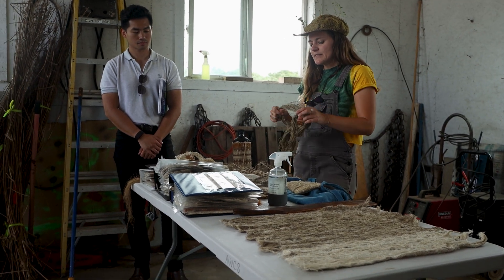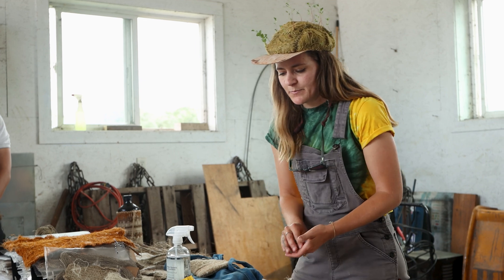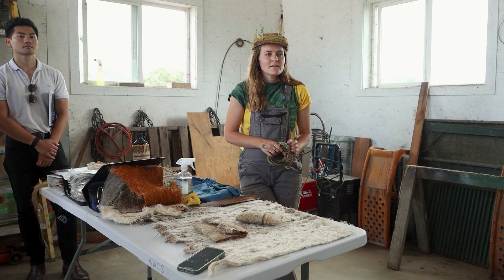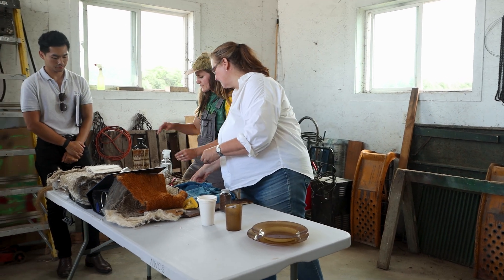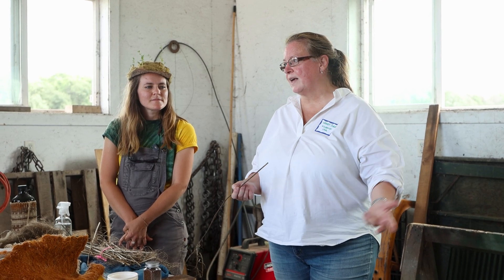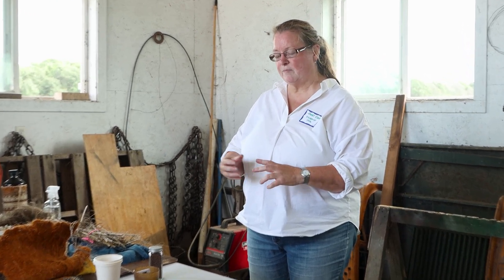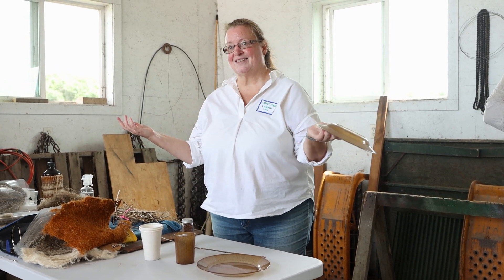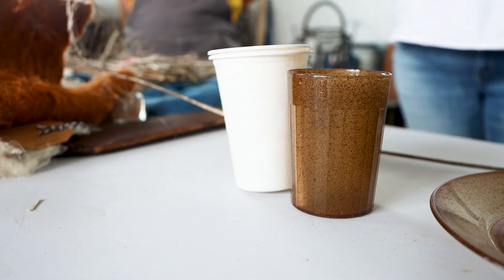Hemp Felting and Bio Plastic Demo at the 2024 Field Day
Can hemp be felted? Sort of! Laura Sullivan gives a demonstration of what she was able to produce from the fiber trials in her research. Janet Currie of EcoChic also shares the development of hemp plastics aimed t o replace petroleum based single use plastic items.

This demonstration was giving at the annual Northwest Crops & Soils Field day at Borderview Research Farm in Alburgh Vermont

This work is supported by the AFRI Critical Agriculture Research and
Extension (CARE), project award no. 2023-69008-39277 and by the
AFRI Competitive Grant Program, project award no. 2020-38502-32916,
from the U.S. Department of Agriculture’s National Institute of Food
and Agriculture.

Any opinions, findings, conclusions, or recommendations expressed
in this publication are those of the author(s) and should not be
construed to represent any official USDA or
U.S. Government determination or policy.